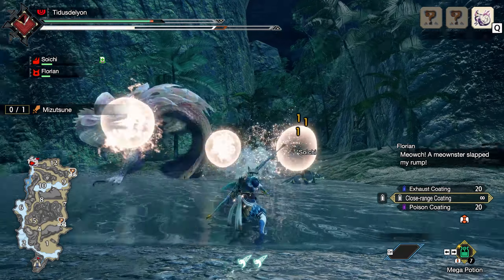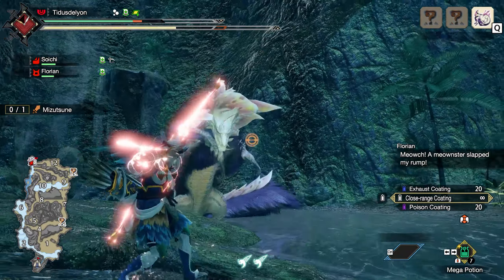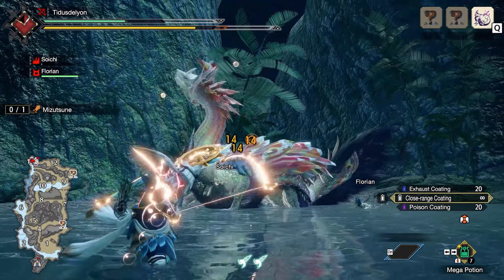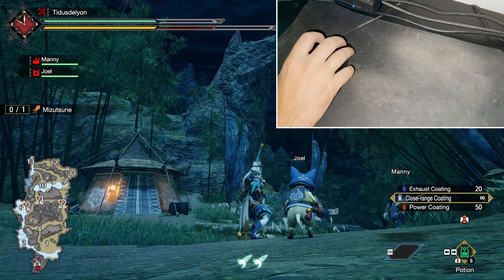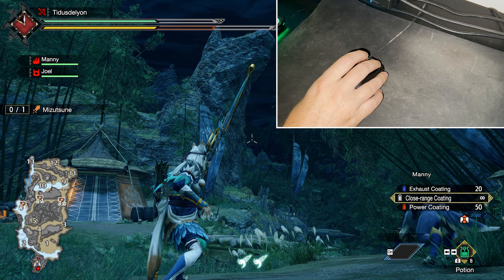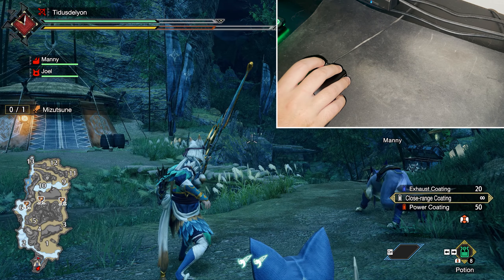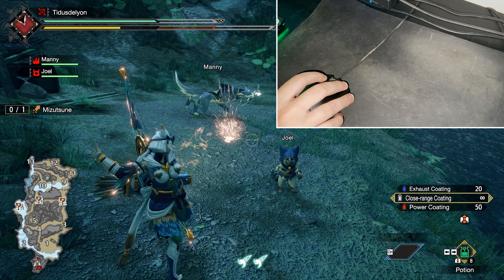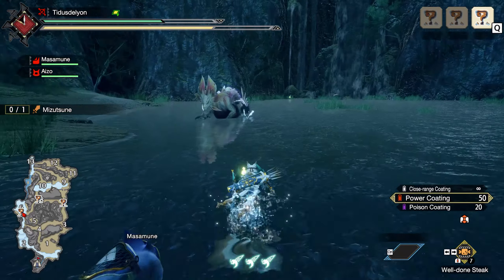Rise mouse needs a LOT of work...